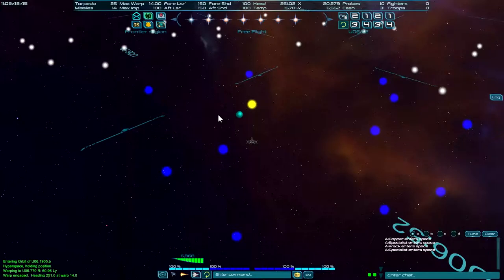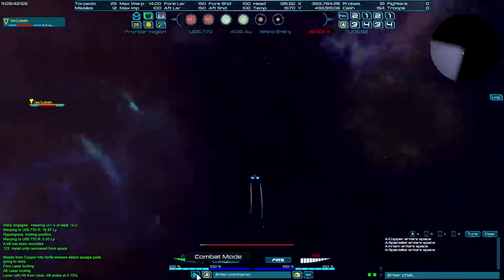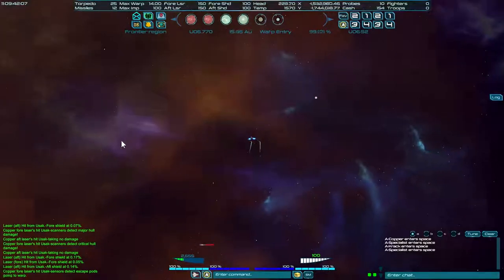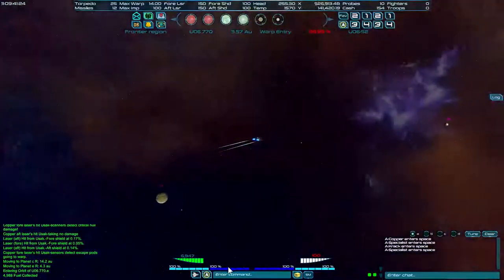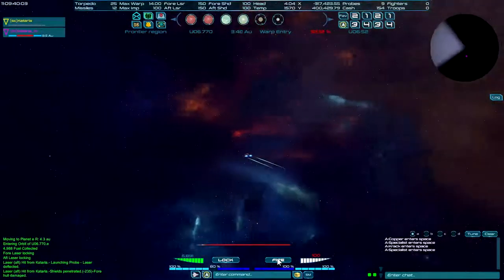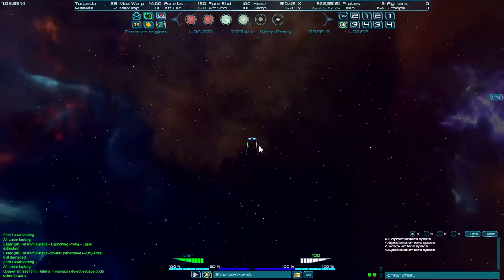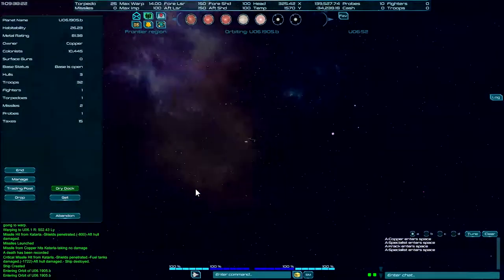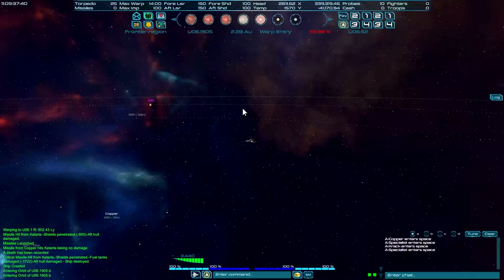Normal Space Combat - Tutorial 12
Normal space combat with Qhigell and the loss of a ship.